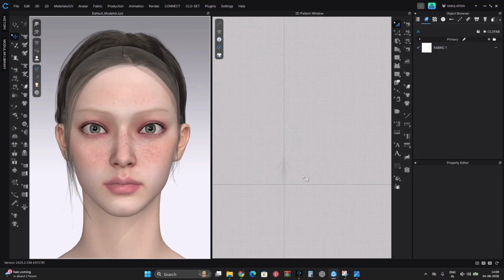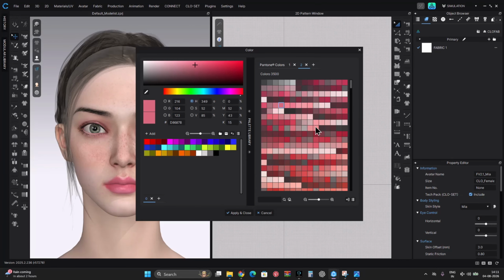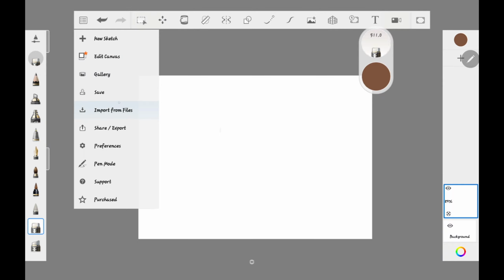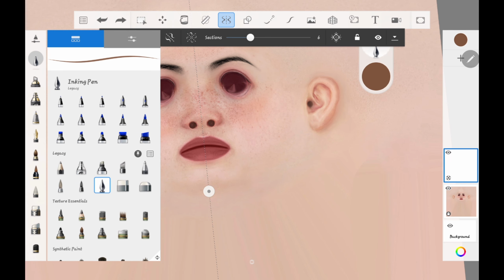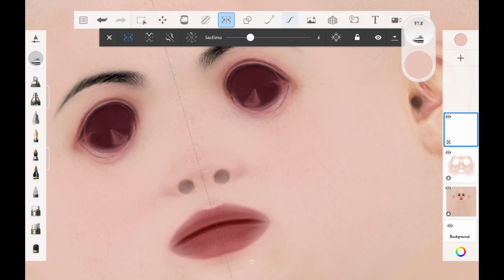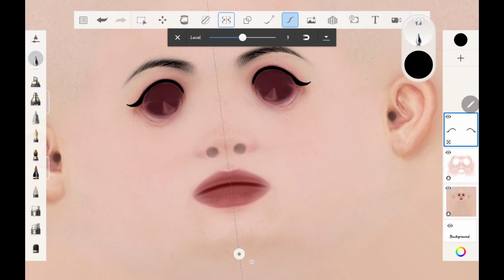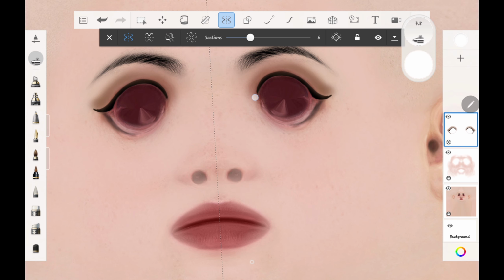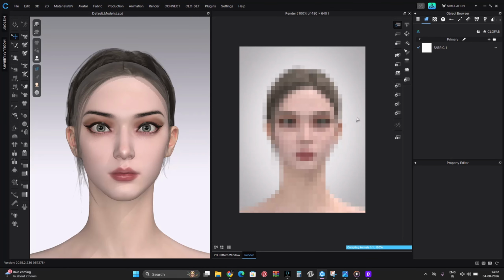How to do makeup in clo3d with autodesk sketchbook autodesk sketchbook